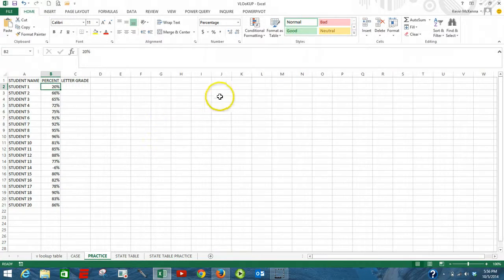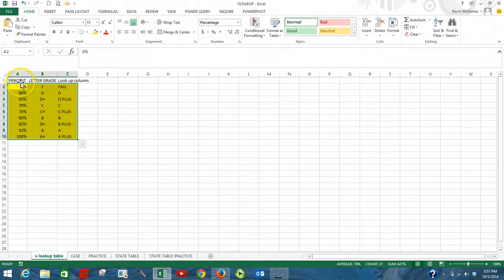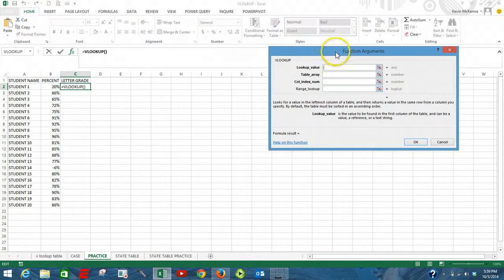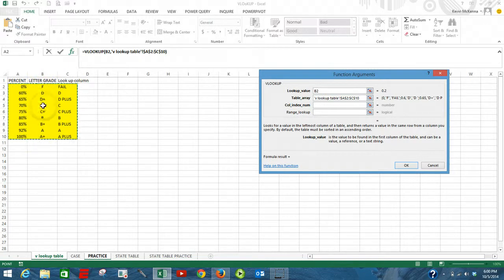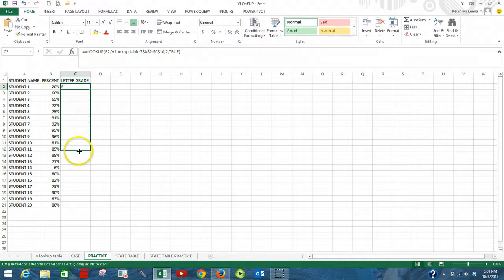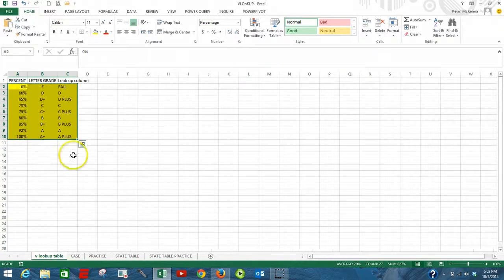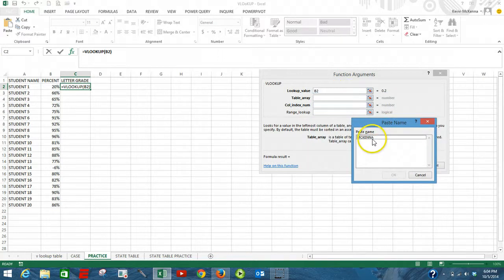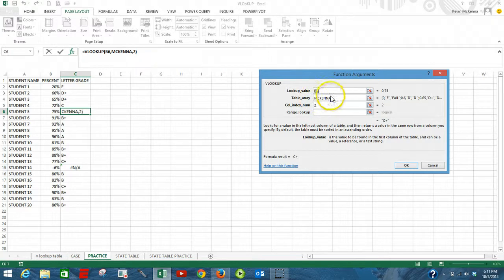EXCEL 2013 V LOOKUP